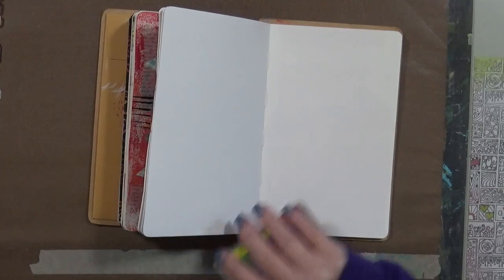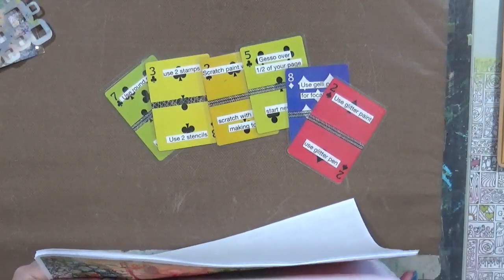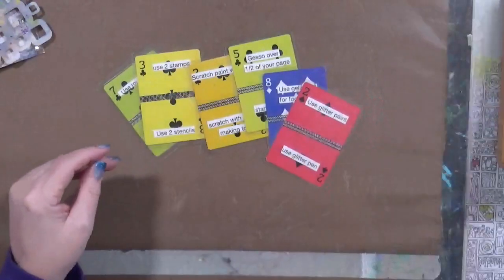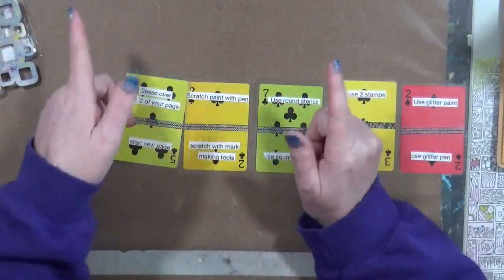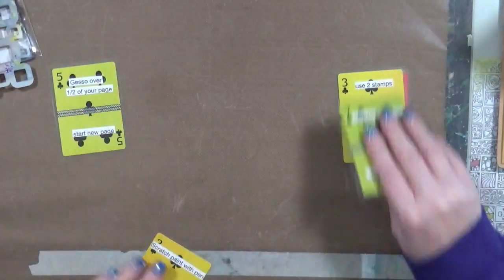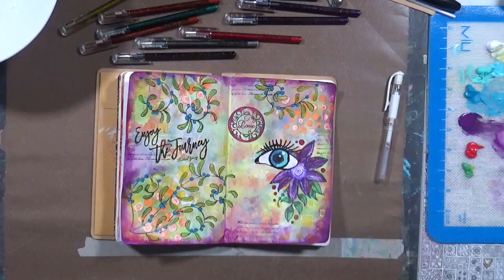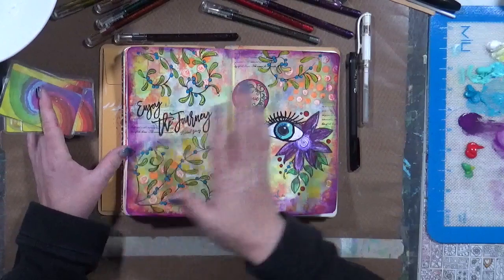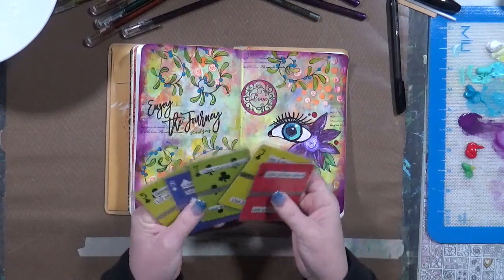AJOS Hop : Pick & Choose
Hello Friends! Welcome to a fun VIDEO HOP showcasing our new group wide and world wide art collaboration from ART Joy of Sharing art community on Facebook. We are sharing beautiful backgrounds with each other in digital format, then using them to make new art. Hop along with us to see how each of us took on this collaboration challenge. Then come join in the community and collaborate with us yourself!

Pick & Choose #4
Scratch paint with pen or Marking tools
Use Glitter Pen or Glitter Paint
Use 2 Stamps or 2 Stencils
Use Gelli Prink for Focal Point  or Use Gello print for background
Use round stencil or Use square stencil
Gesso over 1/2 of your page or Start a new page

** The glitter pens I used are Hybrid Duel Metallic ( I love them )

Snail Mail  - Happy Mail :
Cindy Utter
850 HWY 701N